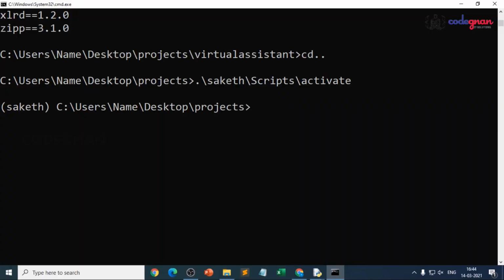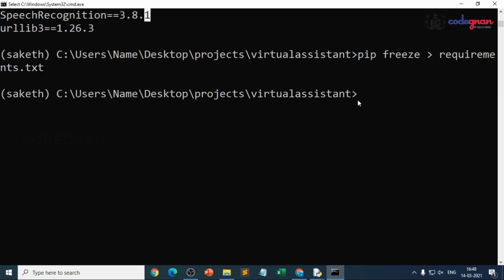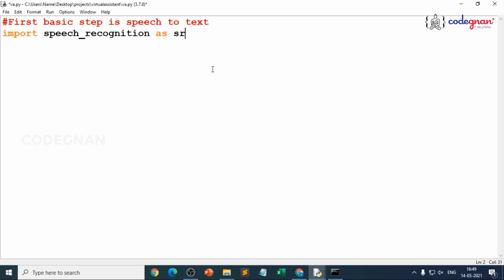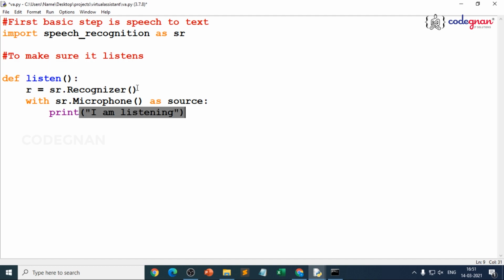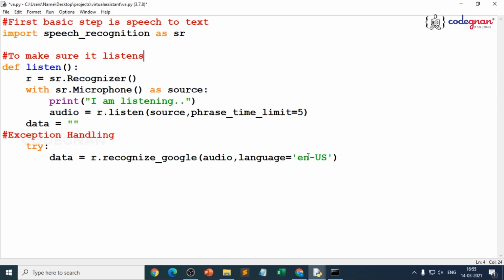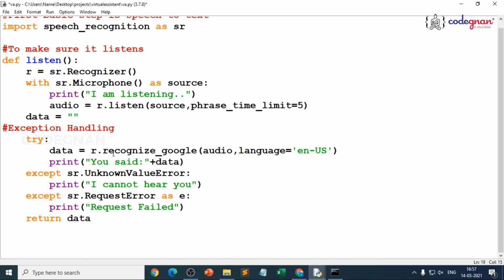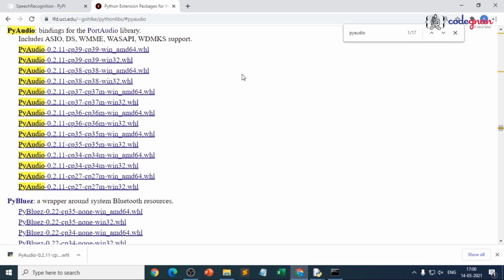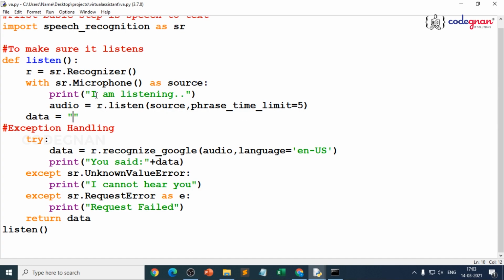Speech Recognition System | Speech Recognition Python | codegnan Part-5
Working on Speech Recognition

Speech Recognition helps us to save time by speaking instead of typing. It also gives us the power to communicate with our devices without even writing one line of code. This makes technological devices more accessible and easier to use. Speech recognition is an excellent example of using Machine Learning in real life. Fortunately, as a Python programmer, you don’t have to worry about any of this. Several speech recognition services are available online through an API, and many of these services offer Python SDKs.

A handful of packages for speech recognition exist on PyPI.There is one package that stands out in terms of ease-of-use SpeechRecognition.

Recognizing speech requires audio input, and SpeechRecognition makes retrieving this input easy. Instead of having to build scripts for accessing microphones and processing audio files from scratch, SpeechRecognition will have you up and running in just a few minutes.SpeechRecognition will work out of the box if all you need to do is work with existing audio files. Specific use cases, however, require a few dependencies. Notably, the PyAudio package is required for capturing microphone input. In this video, we will understand how to convert our speech to text by using the SpeechRecognition package and the Installation of the PyAudio package in detail.

Interested in Python Online Certification with getting Microsoft Technology Associate Certified

With Codegnan, you get an industry-recognized certificate with worldwide validity. You get to reach the heights of your career in a shorter period of time. With your skillset, you can find a place at any top companies in India and worldwide. This will help you to improve your skillset like never before and get access to the top-level placement opportunities that are currently available.